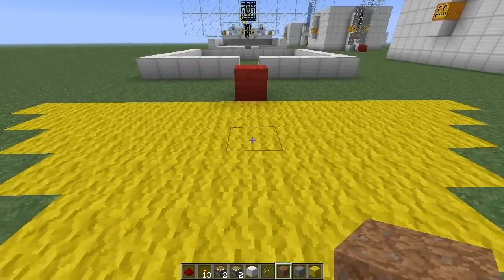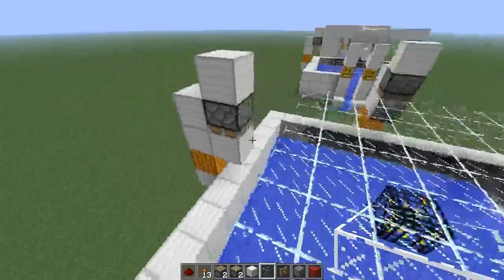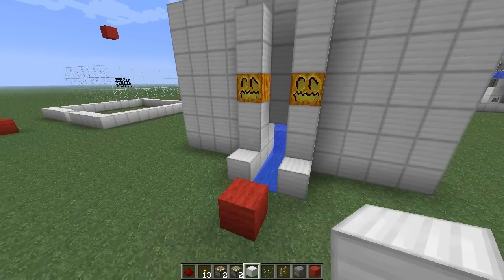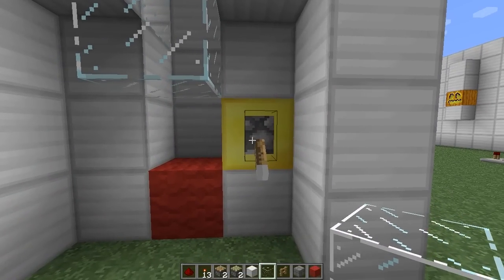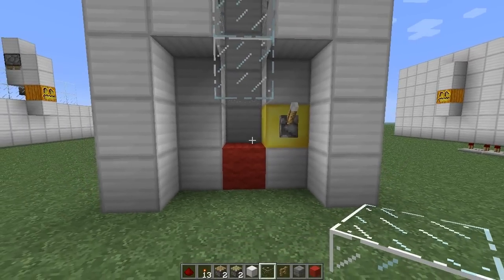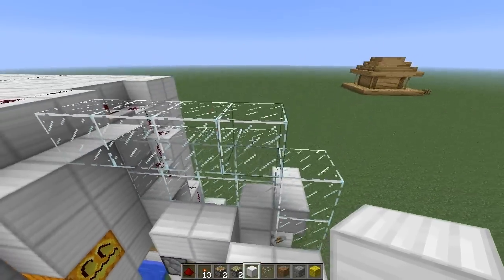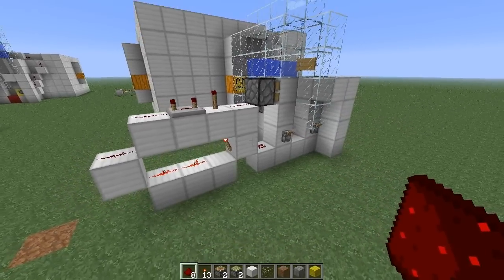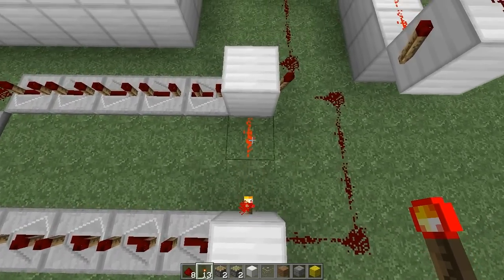Minecraft Arrow XP Farm - Skeleton Experience Mob Spawner Trap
Whatup guys!

Today I'll show you how to make a skeleton trap like the one I made in my Let's Play. The recording got a bit jumbled, so feel free to skip parts you already know about.

A few of the goodies you'll find in here are; A redstone timer. redstone RS Nor Latch. Specific information about mob spawners, such as how exact spawn area, how far you need to take the mobs to keep the spawner going. and where you should stand in relation to it.

You have probably see something similar, but I hope you'll find some useful information in here :)

List of people who has helped directly, or indirectly with what you see in this video:

Texture Pack: Personal mix of Faithful 32x32 and Gerudoku-Faithful.